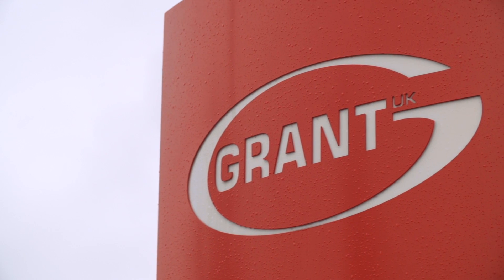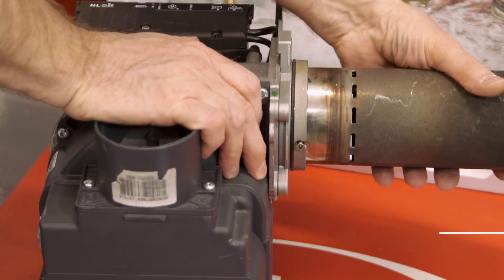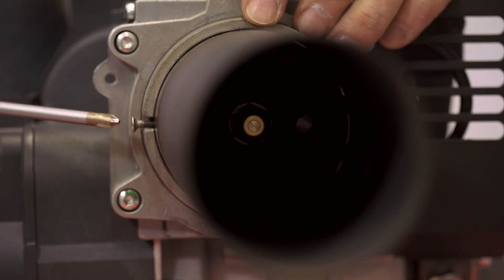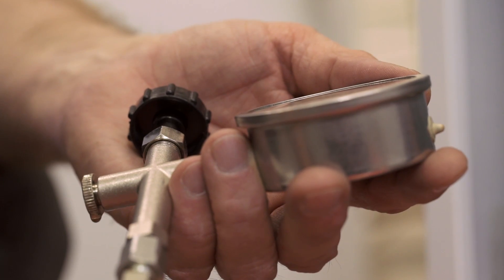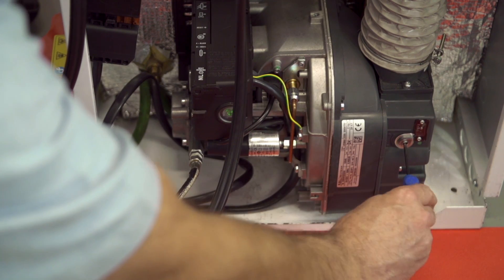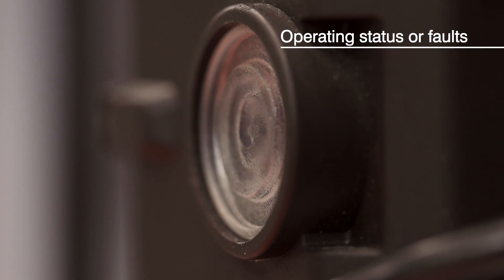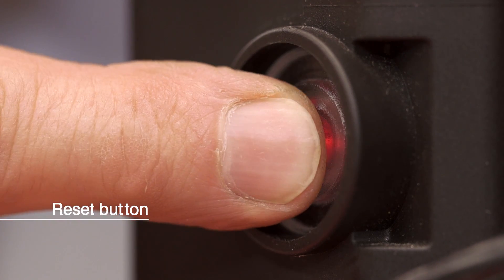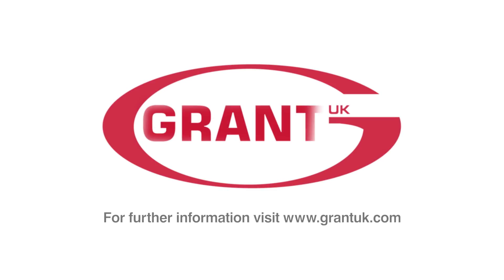Grant VortexBlue Oil Boiler Range - Riello Blue Flame Burner Commissioning & Fault Finding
Featuring the very latest Riello Blu RDB BG pressure jet burner, this short module explains commissioning and fault finding.